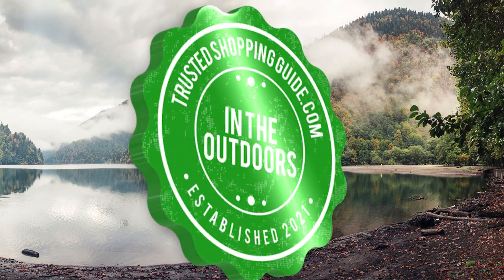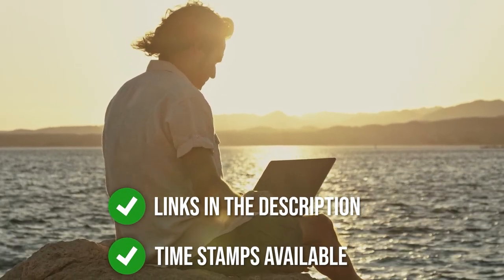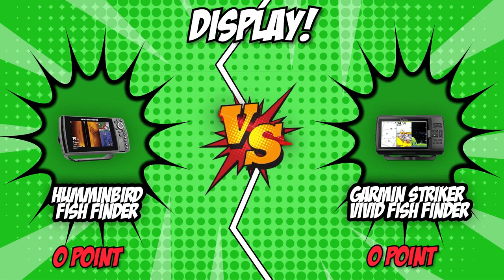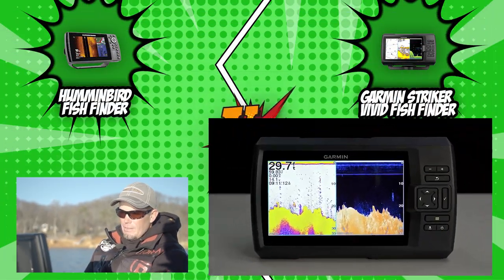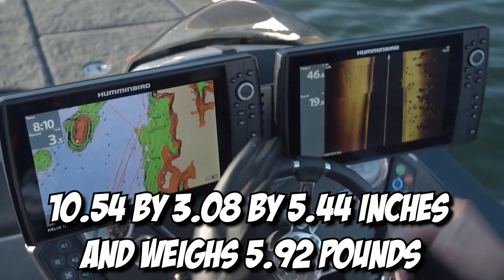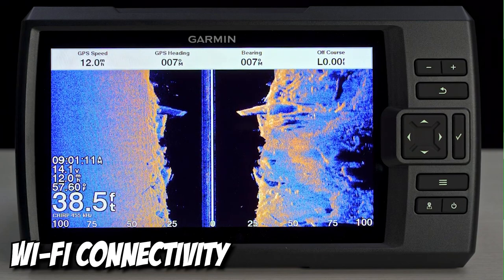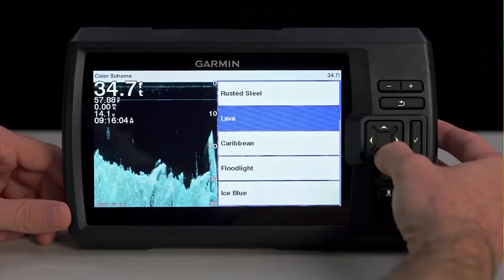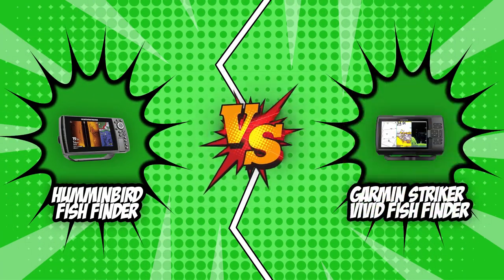🌤️Garmin Striker VS Hummingbird Fish Finder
garmin vs humminbird | garmin vs hummingbird fish finders | Best Fish Finders

🌤️Garmin Striker Vivid Fish Finder VS Humminbird Fish Finder

00:00 - Introduction

**01:05** - Display

**02:05** - Sonar

**03:28** - Design

**04:18** - Networking feature

**05:13** - Mapping capability

**06:24** - Overall Winner

Whether you’re a beginner angler or a long-time fishing enthusiast, fish finders are sure to get you in the right spot for your fishing needs. This lets you cast your spinning reel as quickly as possible and get right to the action of trying to catch that legendary fish. Of course, a serious angler like yourself would never settle for anything less than the best, which is why we gathered two brilliant fish finders and pitted them against each other.

In today’s Brand Wars, the Humminbird Fish Finder goes against the Garmin Striker Vivid Fish Finder. Both these fish finders have garnered a 5-badge rating from our team at seedlingsquad.com, which makes both of them worthy of finding that big catch of the day.